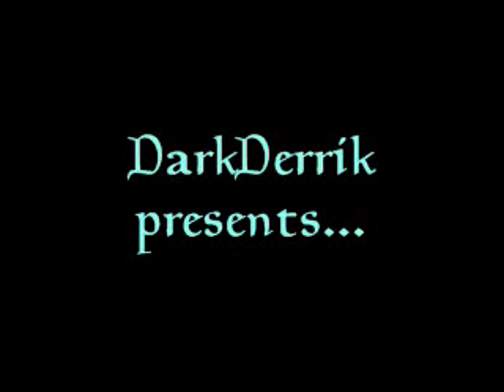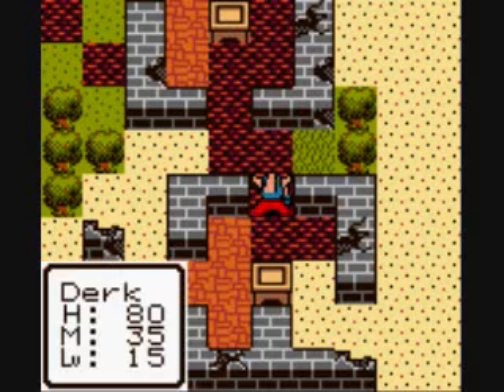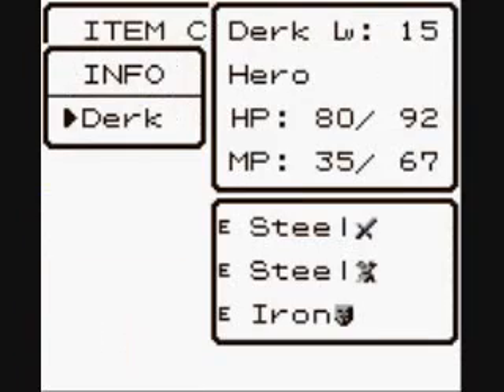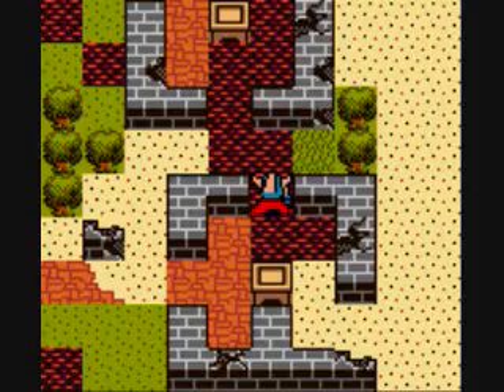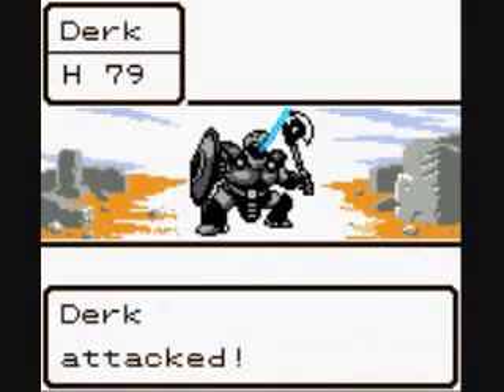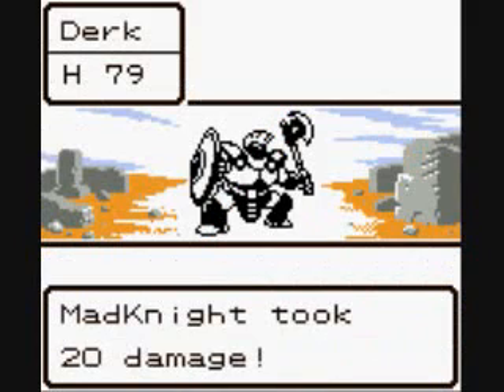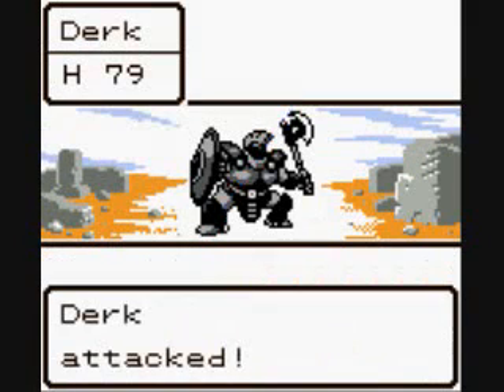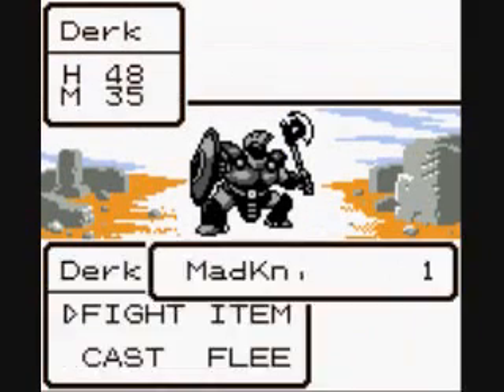Dragon Quest 1 Boss #3- MadKnight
The MadKnight is guarding the best armor in the game, so you should know what you have to do. He does fairly large amounts of damage, but he can also cast Sleep. Be very careful of this, as he can hack you to pieces before you ever get to wake up. You can use StopSpell to seal off Sleep, but he only has around 70 HP, so it shouldn't really even be neccesary.
The Loto Armor, besides being the best armor in the game, also gives you immunity to these nasty damaging tiles and also heals 1 HP for every step you take. Enjoy!